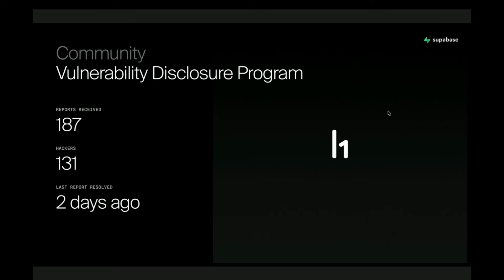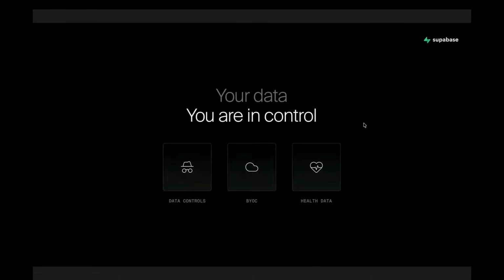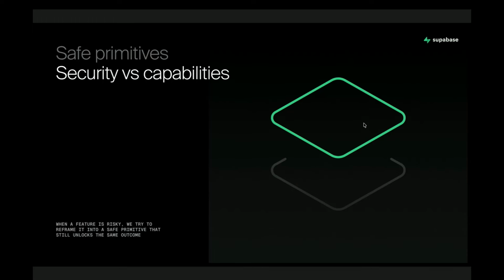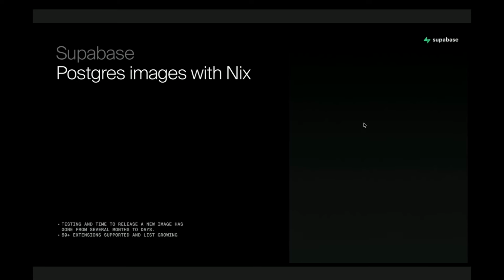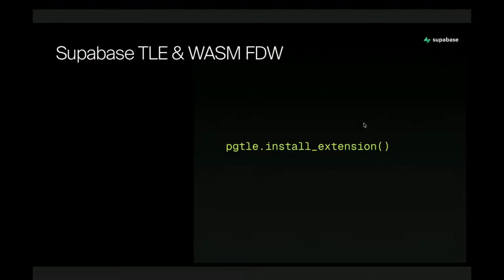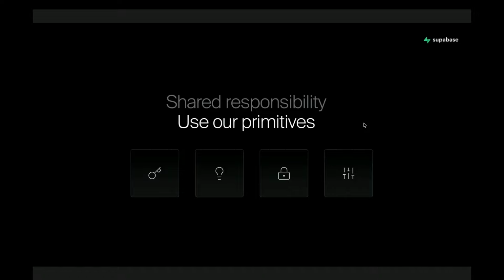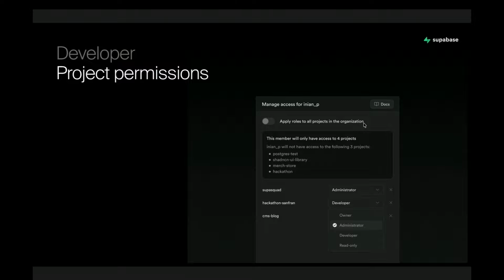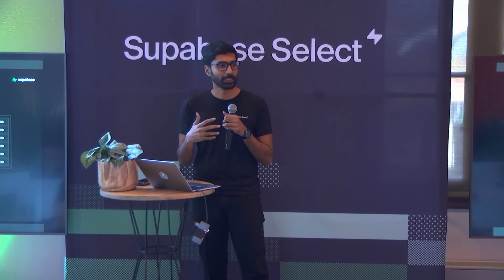Your Data, Your Control: How Supabase Keeps You in Charge | Supabase Select 2025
Inian, Head of Product at Supabase, discusses the company's comprehensive approach to security for building business-critical applications. He covers Supabase's shared responsibility model, where they handle infrastructure security, encryption, and compliance while providing developers with secure primitives like row-level security, Auth hooks, and asymmetric API keys. The talk highlights recent security features, including the Security Advisor, project-level permissions, MFA enforcement, and upcoming capabilities like just-in-time database access and granular feature controls.

CHAPTERS:
00:00 Intro
01:22 Your data, you are in control
03:26 Your data, you are the custodians
04:18 Shared responsibility model
05:58 Security vs capabilities
06:29 Locking down internal schemas
07:51 Auth hooks
08:41 Nix
10:42 Supabase TLE
12:44 Supautils
14:30 Other features related to the shared responsibility model
18:36 What's coming in the future